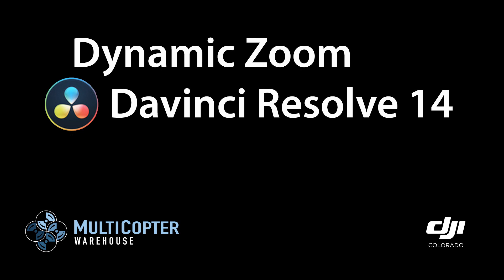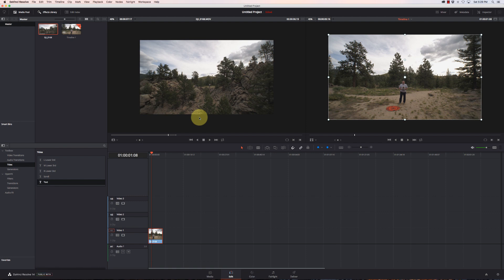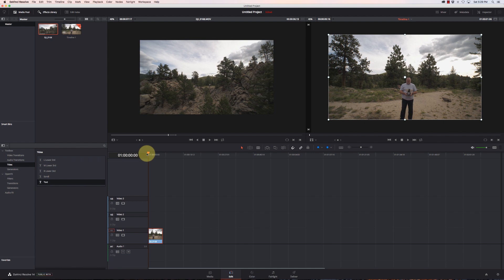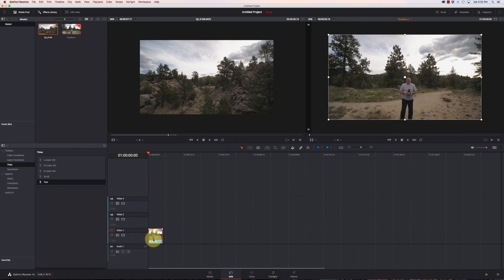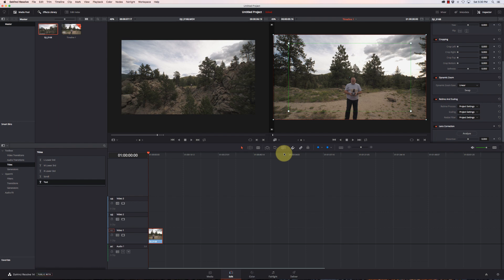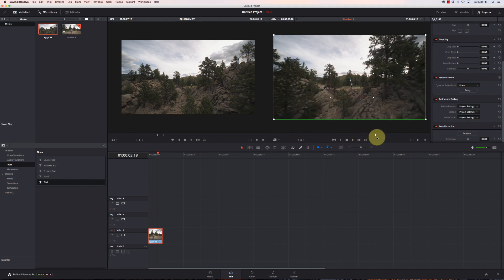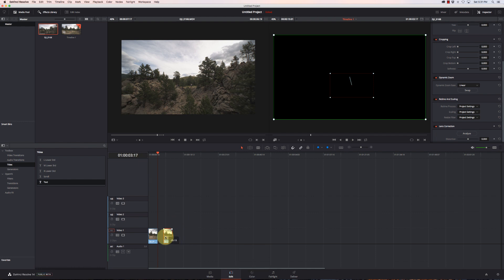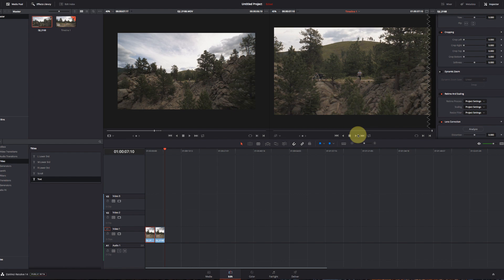Dynamic Zoom with Davinci Resolve 14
In this video we show you how to zoom into or out of you video in post production and create Ken Burns style effects.